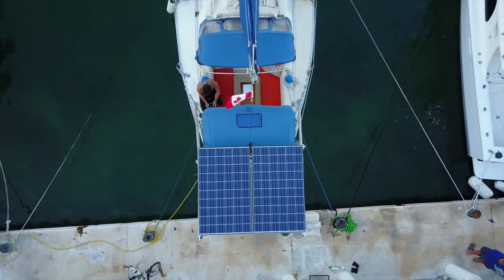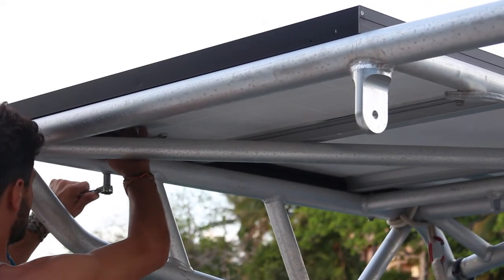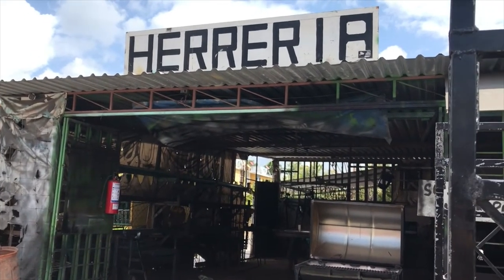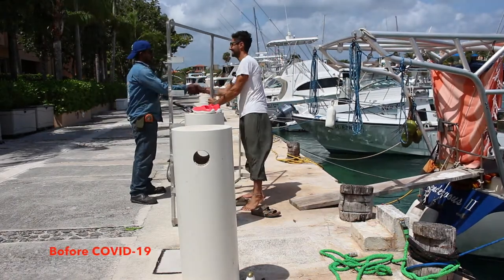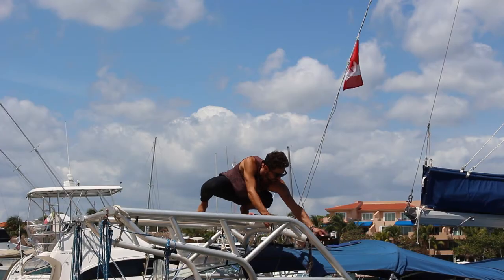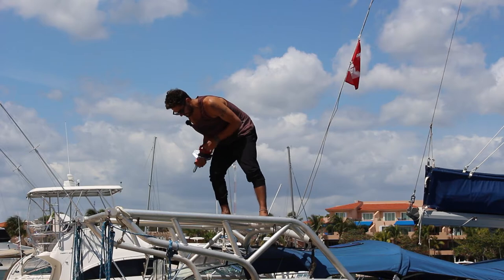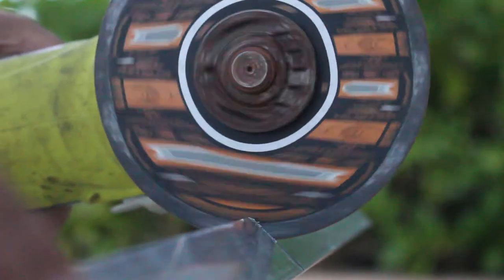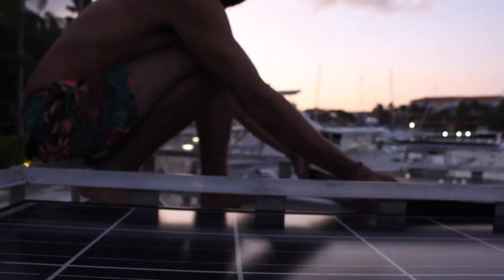How to Build a Yoga Platform - On a Sailboat EP 2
Hi All, join me on the adventure of sailing the western Caribbean. on this episode I document building a platform over my solar panels.